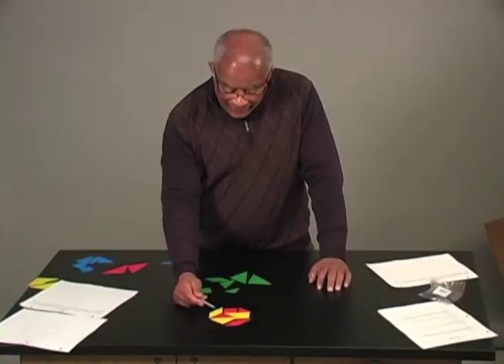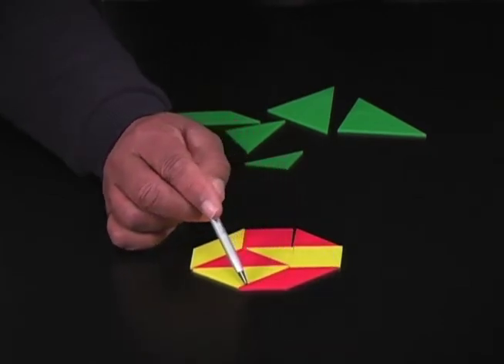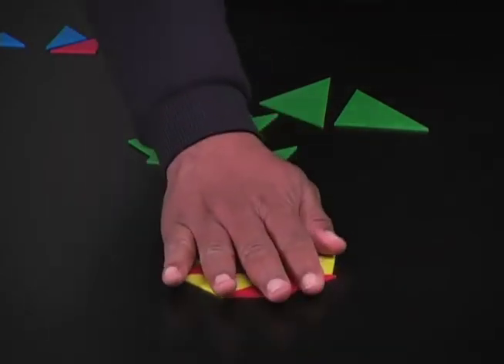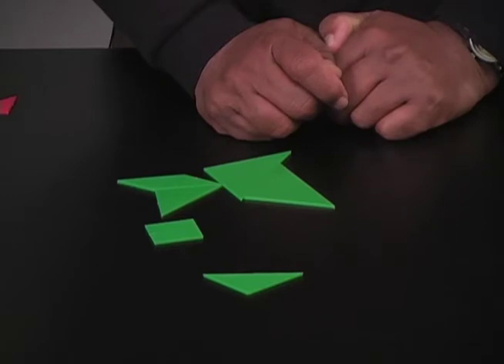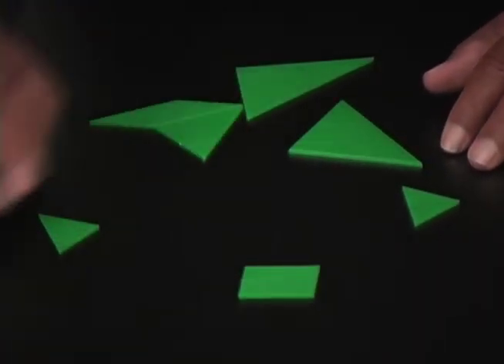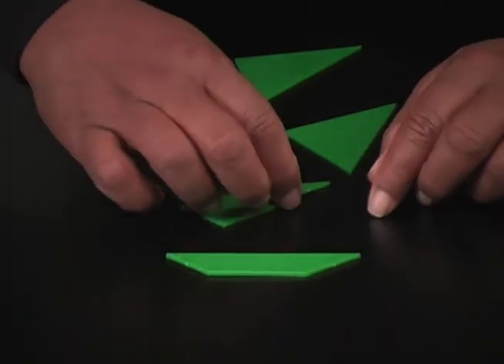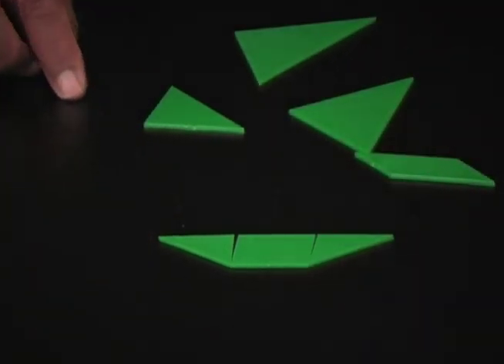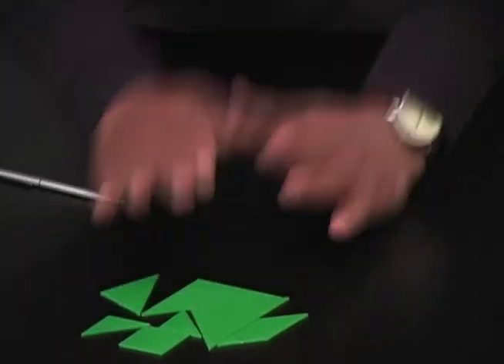Tangrams from Nasco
Tangrams aid in the development of shape concepts, problem solving, perception of equivalents and spatial relationships, eye-hand and fine motor coordination, visual discrimination, visual memory, and thinking.

Connect with Nasco Education!